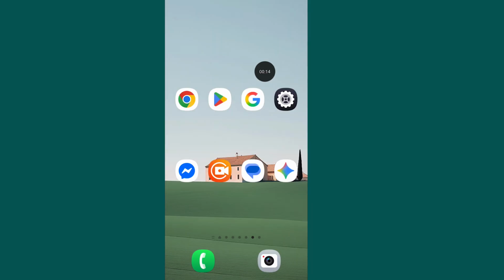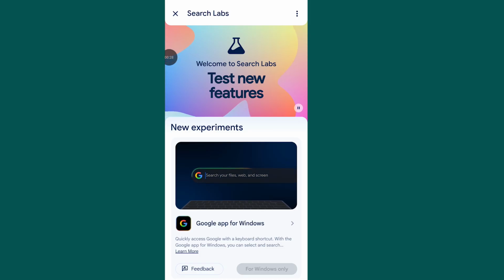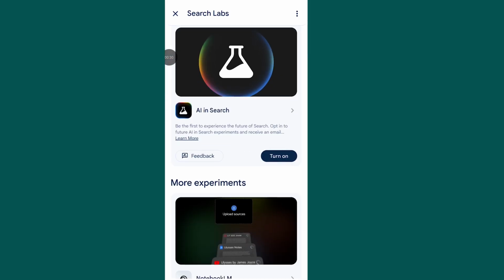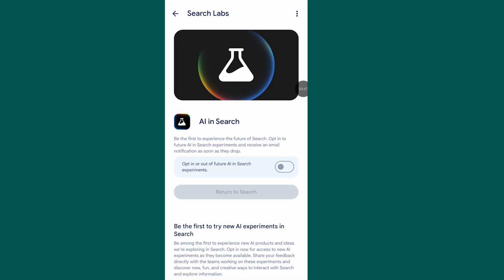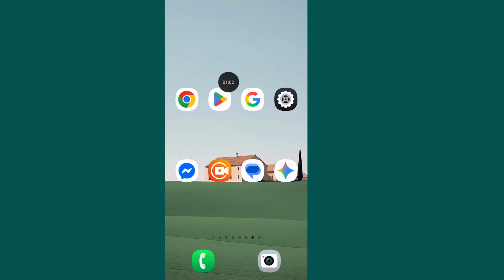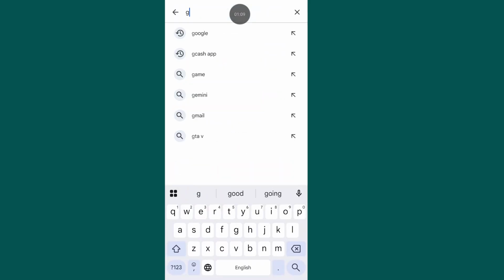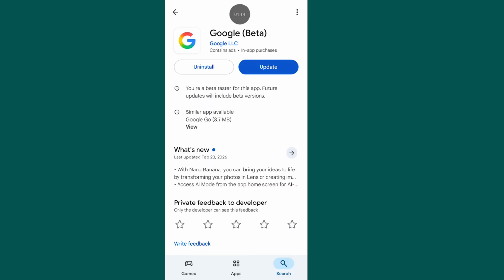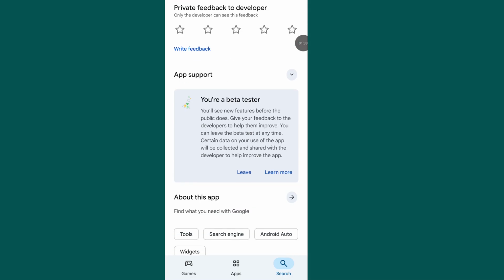How to Fix AI Overview Disappeared from Google Search Result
How to fix AI overview disappeared from Google Search Result. AI Overview Disappeared from google app. How to solve AI overview missing from google search Result.